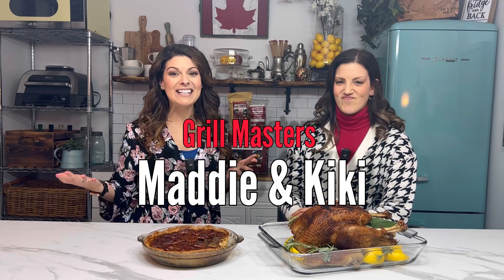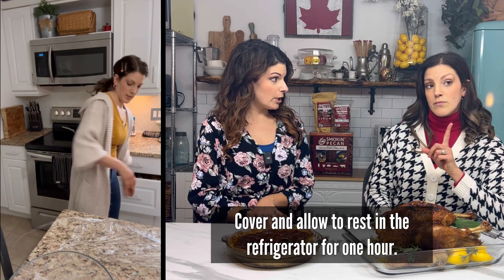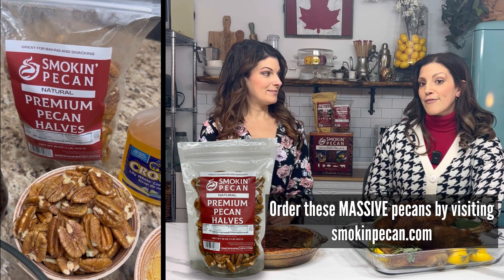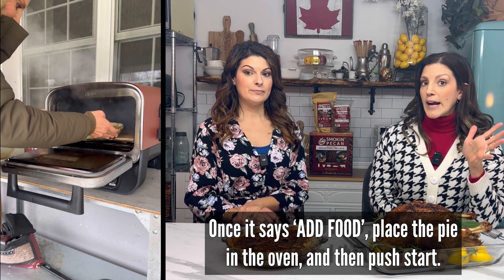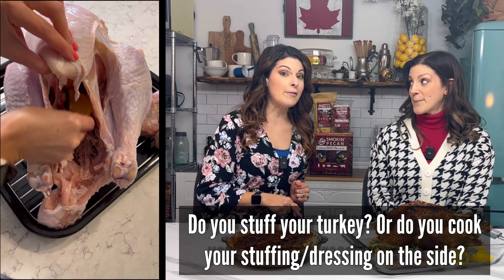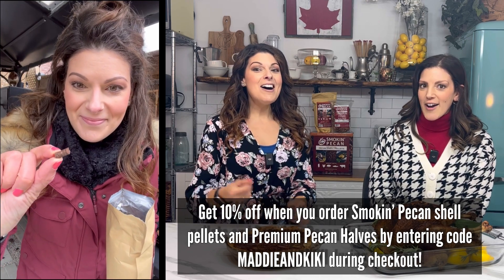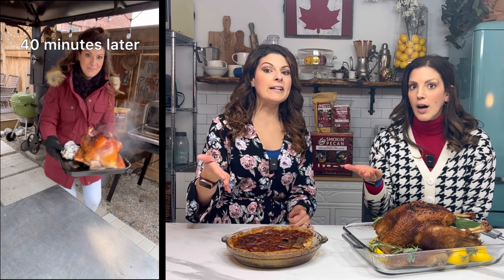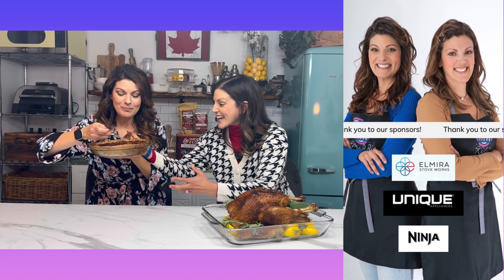Smoked Turkey & Pecan Pie with Smokin’ Pecan Pellets!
We LOVE the idea of turning garbage into something valuable! Enter, the pecan shell pellet!😱🤯

The Atkinson family are pecan shellers who have developed a way to turn pecan shells into pellets for pellets smokers! They’ve turned what is considered by most a discarded product into something that is going to change the game in BBQ. These pecan shell pellets create the most authentic wood flavour we’ve ever tasted from a pellet, we smoked a 10lb turkey and a pecan pie and they both tasted like they had been cooked on our offset smoker with pecan wood🔥👌🤤

Are you going to be using your grill or smoker to cook part of your Thanksgiving feast this year?

Tune in EVERY FRIDAY AT 12pm ET to watch Maddie & Kiki grill up a tasty recipe from scratch! But be warned, if you join in on the chat, you’ll experience the most fun you can have on a livestream!😍🔥

Get your very own Ninja Woodfire Outdoor Oven with this link, purchasing from this link supports the growth of Maddie & Kiki’s channel! Thank you!

Did you know that you can support Maddie & Kiki's channel? Be like Will Plunk, KitKat, Hot Tommy, Rob G, Brian L and James B and join the Patreon club so you get access to our exclusive half hour show, Maddie & Kiki After Dark! Your support means sooooooo much to us and helps us grow the channel to bring you even more tasty content!

Maddie & Kiki’s Classic Pecan Pie
(Recipe made for the Ninja Outdoor Wood Oven using Smokin’ Pecan pellets)
Makes 1 pie
Prep Time: 10 minutes
Cook Time: about 1 hour (including the crust)
Total Time: 1 hour, 10 minutes

Ingredients:
For the crust:
1 1/4 cup flour
1/2 cup butter
1/2 tsp salt
1/4 cup very cold water
1 tsp white vinegar

For the filling:
3 eggs (room temperature)
1/2 cup corn syrup
1 cup brown sugar
1/4 cup butter, melted
2 tsp vanilla extract
1 tbsp whiskey or bourbon
2 tbsp maple syrup (optional)
1 1/2 cups pecans, roughly chopped

Directions:
For the crust:
Whisk together the flour and salt. Using a pastry cutter to cut in the cold butter, until it looks like coarse crumbs. Pro Tip: If you don’t have a pastry cutter, two forks works well too! Mix the water with the vinegar. Add the water mixture to the flour, and lightly stir to combine. Add more water (a tsp at a time) if it looks to dry, until it forms a smooth dough. Cover and allow to rest in the refrigerator  for one hour.
Roll out into a large circle, and transfer to a pie plate. Press into the edges, and create a decorative pattern on the edges. Place a sheet of parchment over it, and fill with pie weights or dried beans. Bake in a 400 degree F oven for 15 minutes. Remove the pie weights and parchment and bake for another 6-7 minutes.
In a large bowl, combine all the ingredients for the filling. Pour into the pie plate. Preheat the Ninja Woodfire Outdoor Oven using the BAKE function. Hit the WOODFIRE button, and add Smokin’ Pecan pellets for a delicious match made in HEAVEN for baking this pie. Hit start.
Once it says ‘ADD FOOD’, place the pie in the oven, and then push start. Cook the pie for 37-40 minutes, until nicely browned and slightly jiggling.